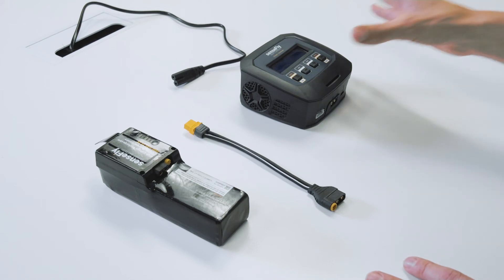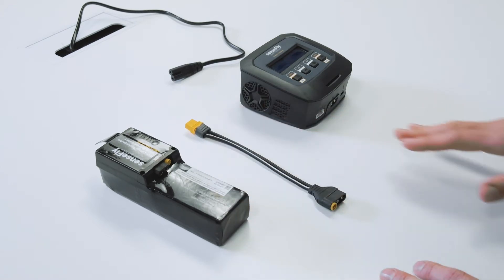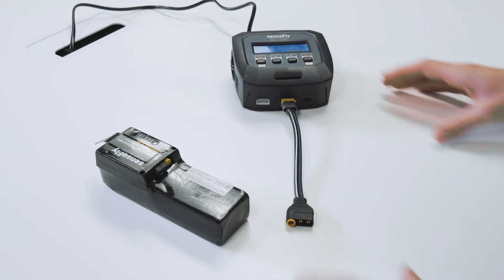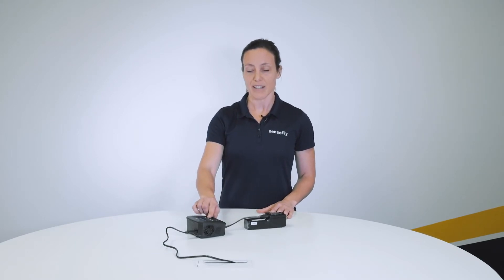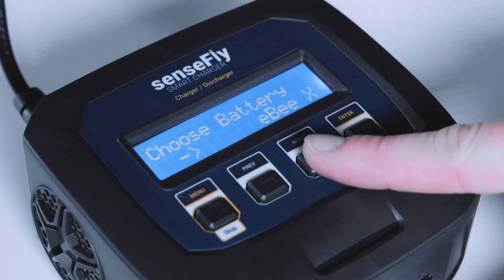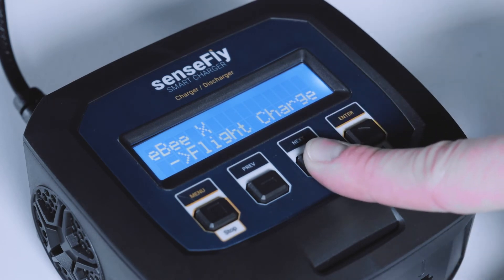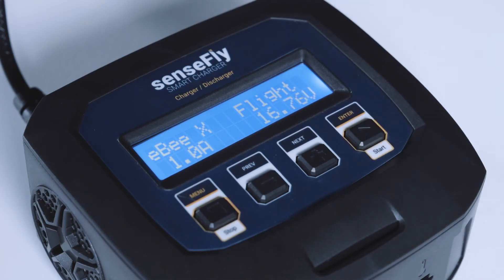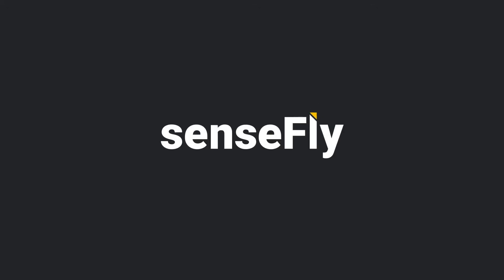senseFly SMART CHARGER S65 - eBee's Batteries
Charging the battery of the eBee X series fixed-wing mapping drone (UAV/UAS) using the senseFly Smart Charger S65. More